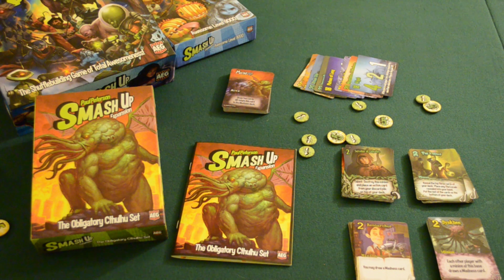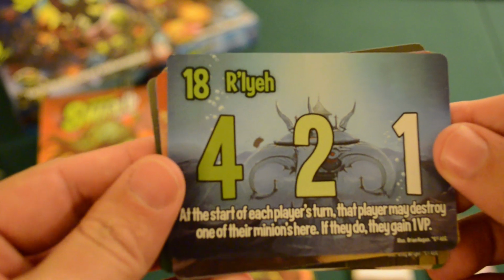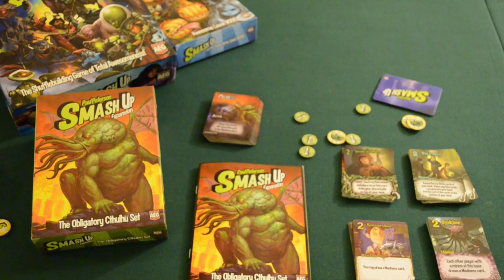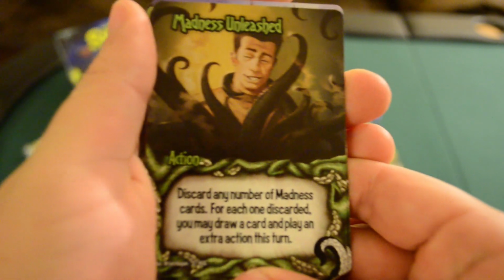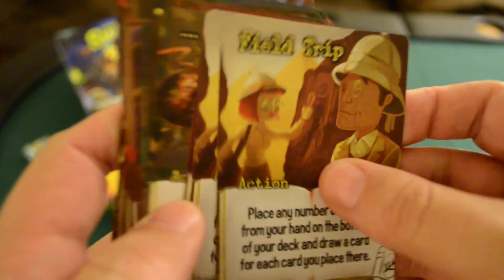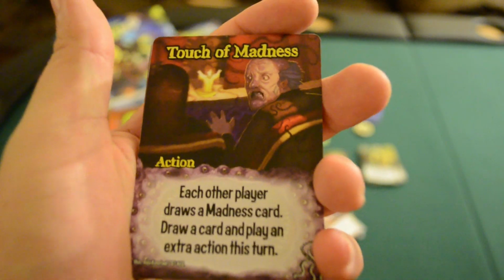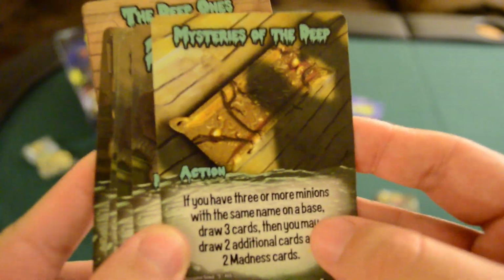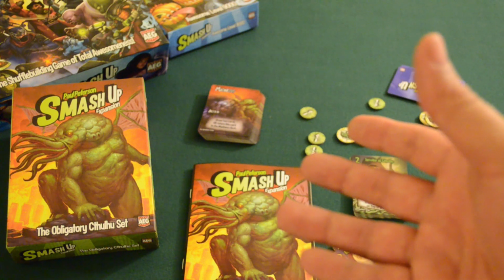Smash Up: The Obligatory Cthulhu Set - Let's Level Up - Review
Rick opens up the portal to Smash Up: The Obligatory Cthulhu Set and unleashes the horrors of Lovecraft in this video review.